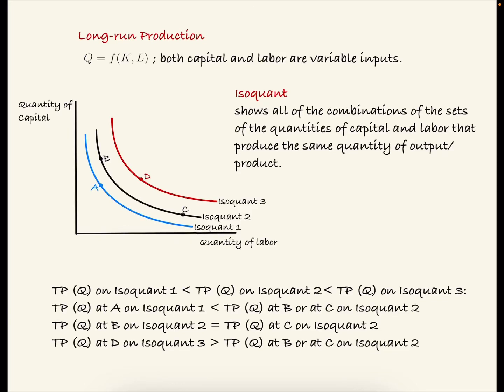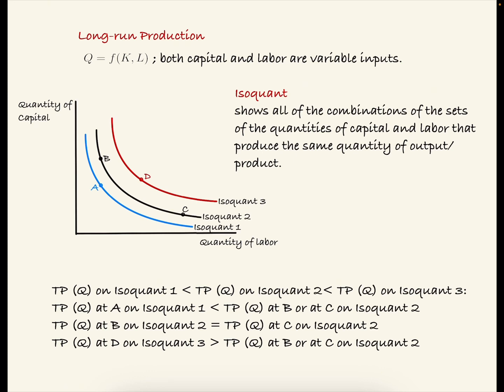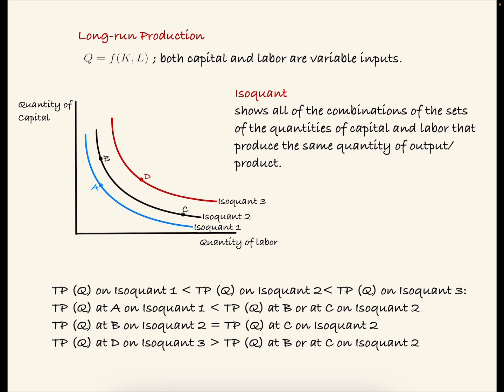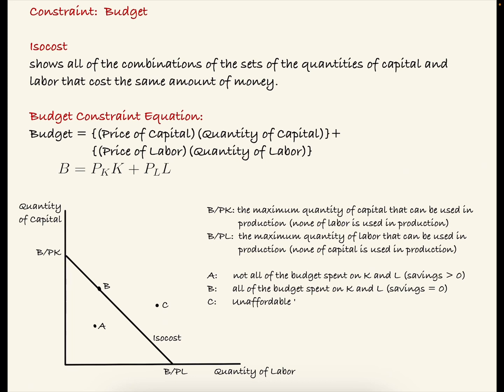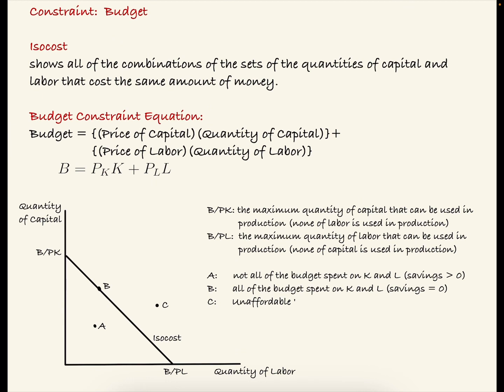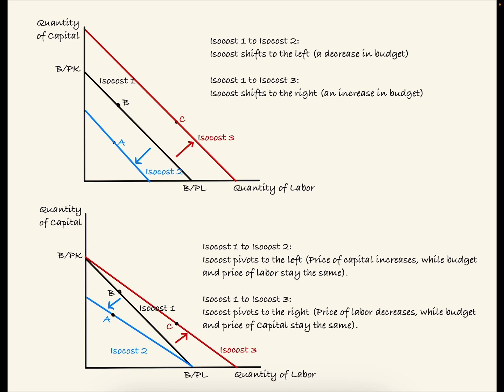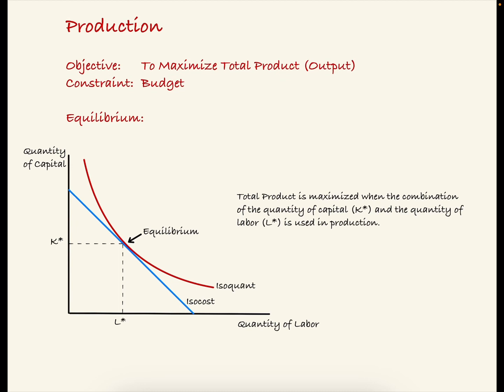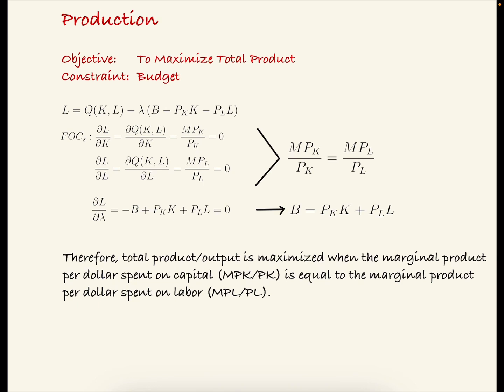Long Run Production: Isoquant, Isocost, and Producer Equilibrium